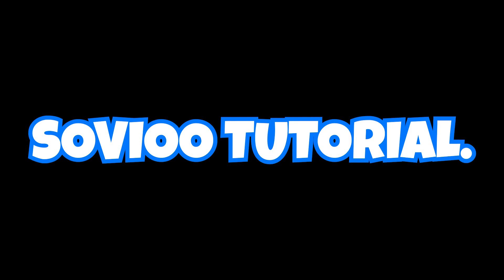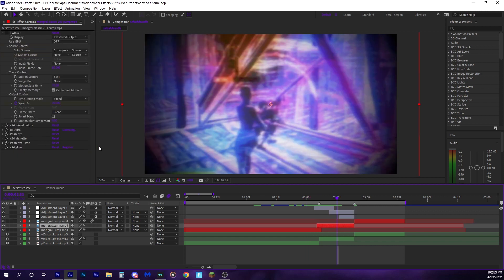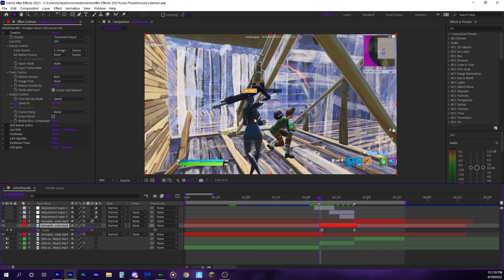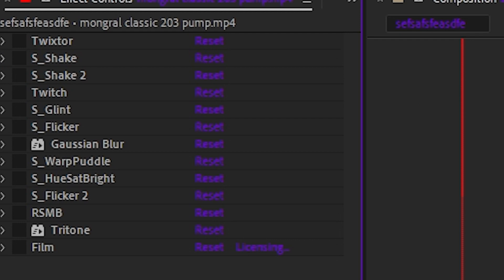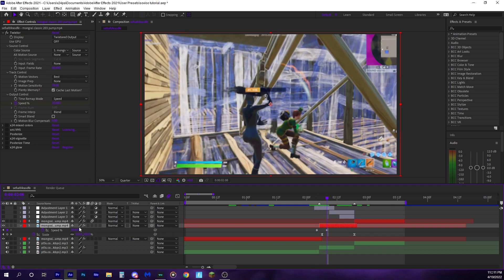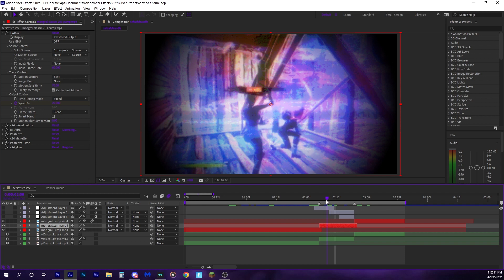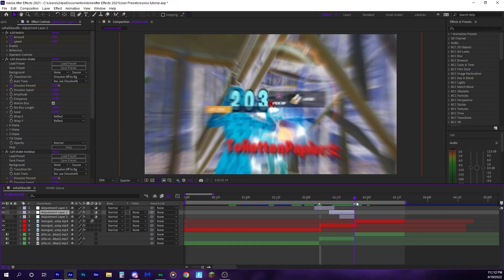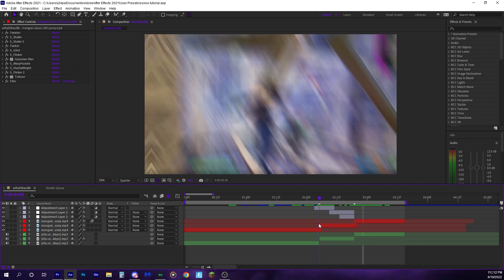After Effects Tutorial: PURPLE Buildup | Overedit like SOVIOO | Free Presets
How to make the rainbow purple color vhs buildup like sovioo, kanji, and any other highlight editor on After effects (with some free presets 😉)

Use Code X24

Ft. @yospixy